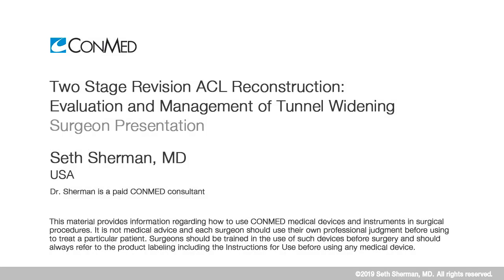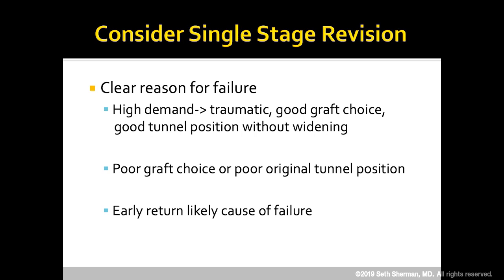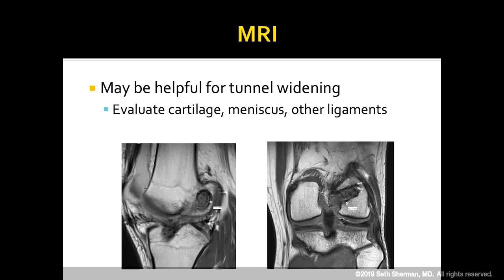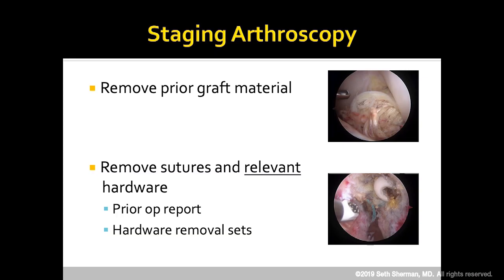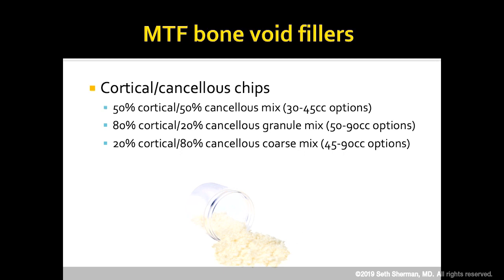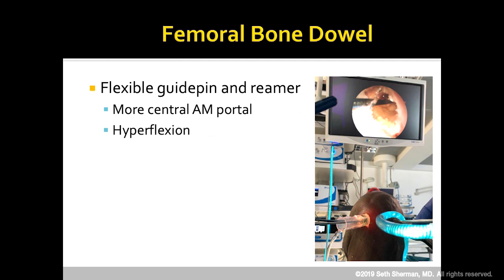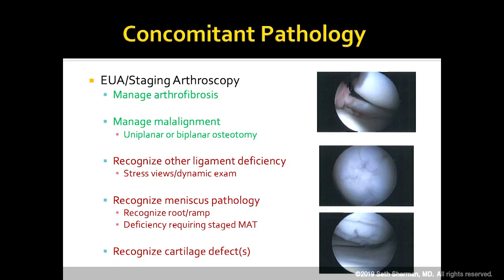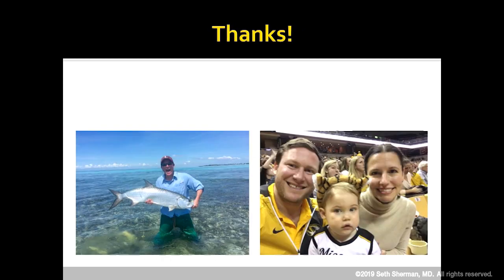Dr. Seth Sherman - PRESENTATION (2019): Two Stage Revision ACL Reconstruction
Dr. Sherman presents on evaluation and management of tunnel widening.